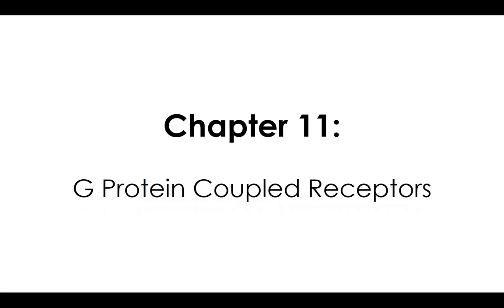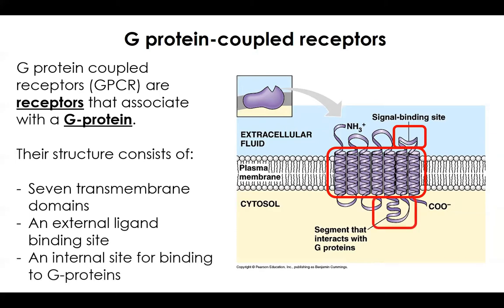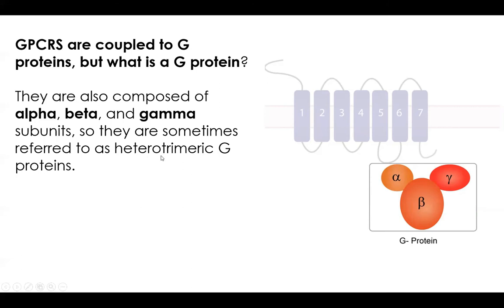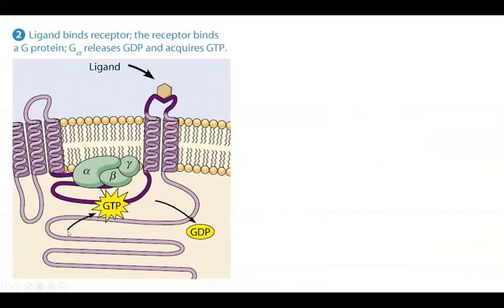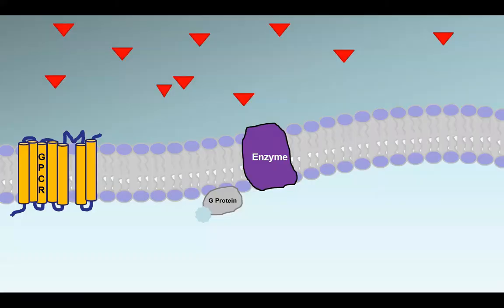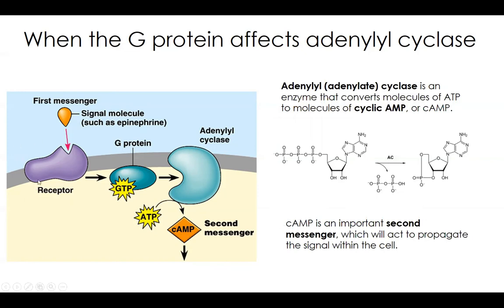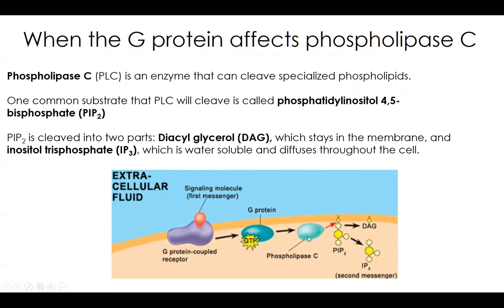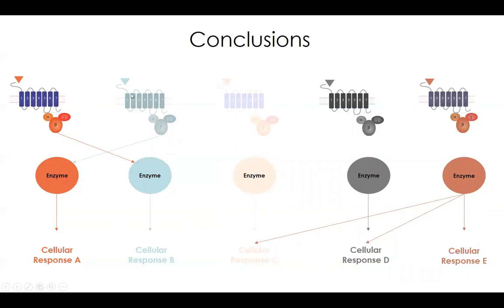Chapter 11: G Protein Coupled Receptors